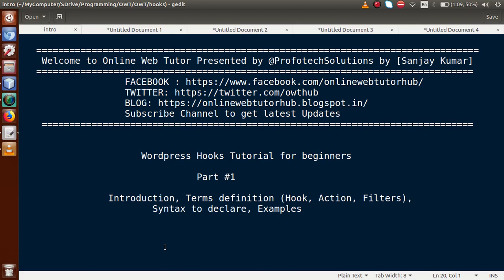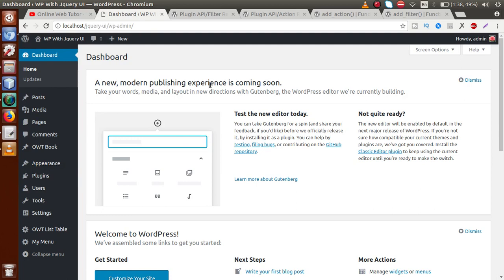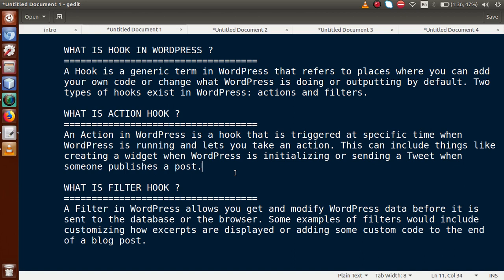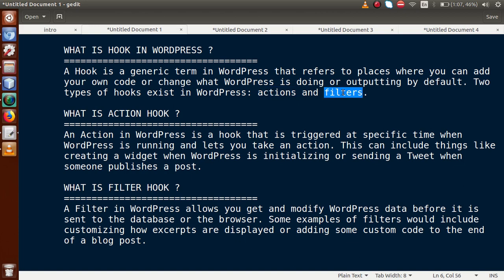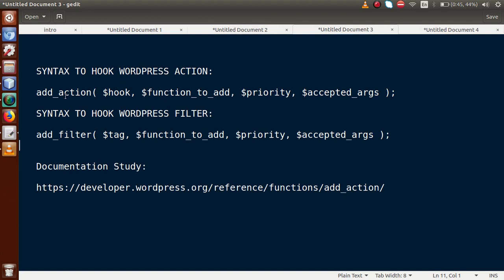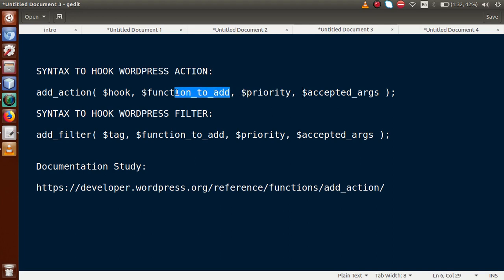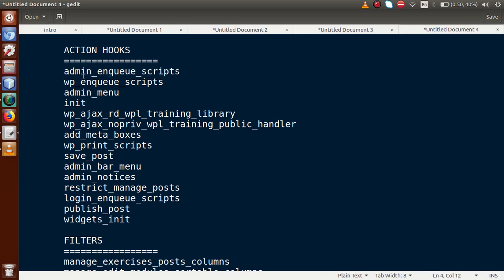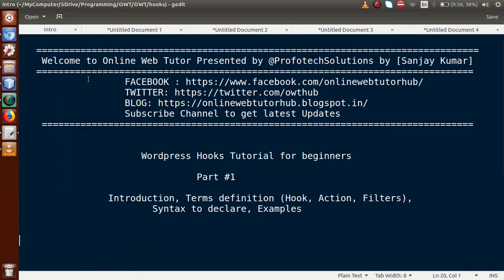Wordpress Hooks Tutorial for beginners from scratch #1 Introduction, Type of hooks, Syntax, Examples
1. Introduction
2. Terms Definition (Hook, action, Filters)
3. Syntax to declare

        WHAT IS HOOK IN WORDPRESS ?
A Hook is a generic term in WordPress that refers to places where you can add your own code or change what WordPress is doing or outputting by default. Two types of hooks exist in WordPress: actions and filters.

 WHAT IS ACTION HOOK ?
 An Action in WordPress is a hook that is triggered at specific time when  WordPress is running and lets you take an action. This can include things like creating a widget when WordPress is initializing or sending a Tweet when someone publishes a post.

 WHAT IS FILTER HOOK ?
 A Filter in WordPress allows you get and modify WordPress data before it is sent to the database or the browser. Some examples of filters would include customizing how excerpts are displayed or adding some custom code to the end of a blog post.

SYNTAX TO HOOK WORDPRESS ACTION:

   add_action( $hook, $function_to_add, $priority, $accepted_args );

   SYNTAX TO HOOK WORDPRESS FILTER:

   add_filter( $tag, $function_to_add, $priority, $accepted_args );

profotech solutions,